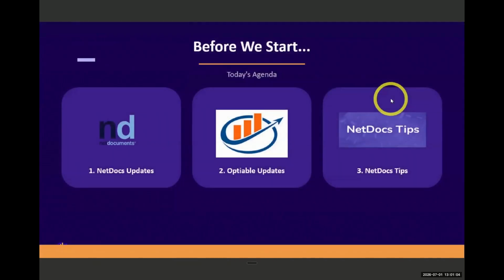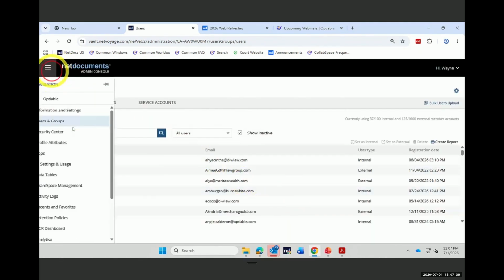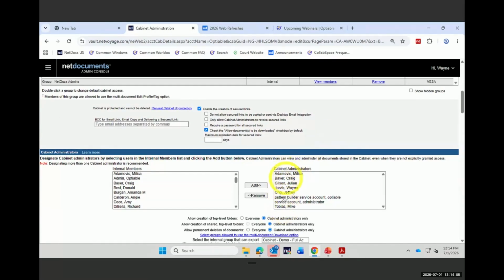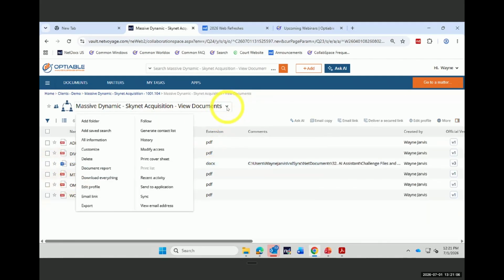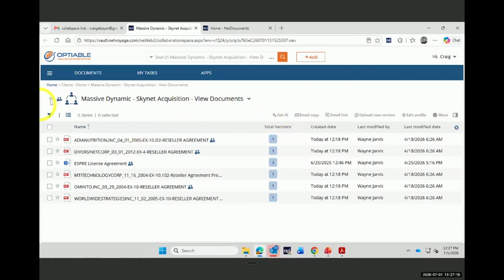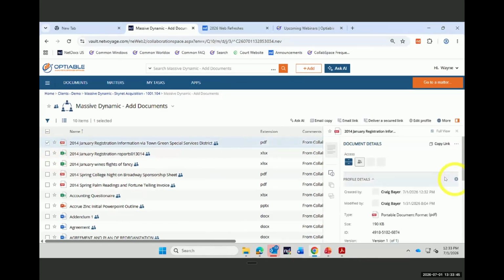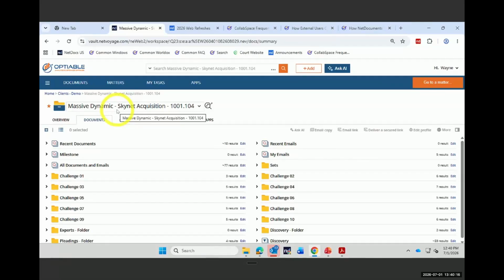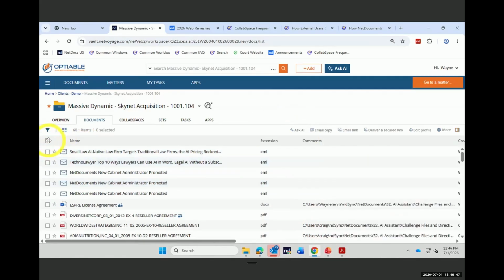NetDocuments CollabSpace Training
NetDocuments Collabspaces takes document sharing to the next level! This training allows you to gain experience with this powerful add-on's features and functions, allowing you access a client portal for easy external collaboration.

AGENDA:
00:00 Introduction
04:11 Collab space training overview
05:42 Required admin settings
11:36 Workspace template setup
13:29 Create a view-only collab space
17:16 Copy vs move documents
20:08 Add external users
23:55 Client login experience
27:37 Create an upload collab space
34:00 FAQs and security considerations